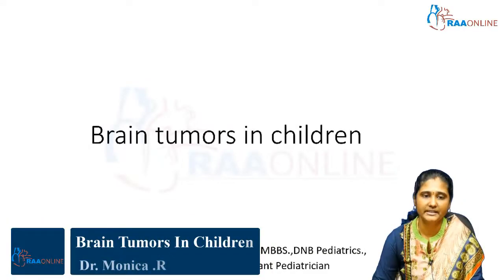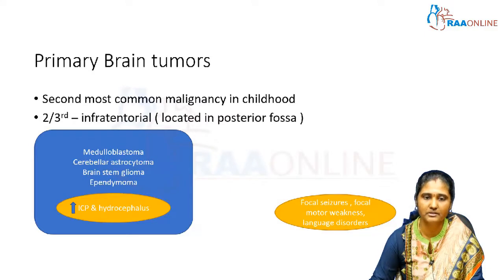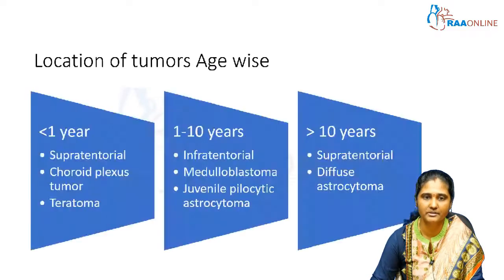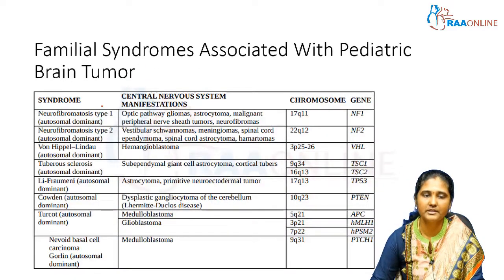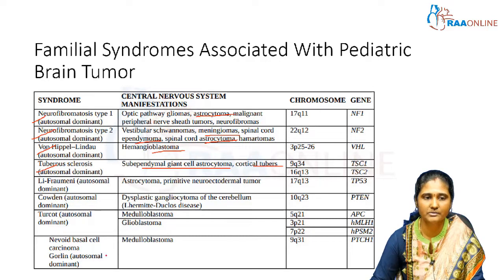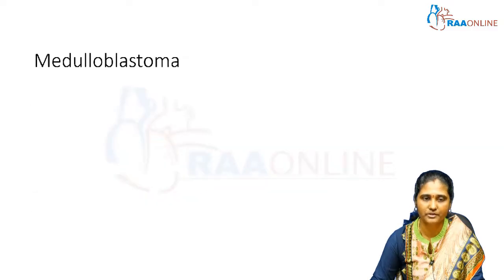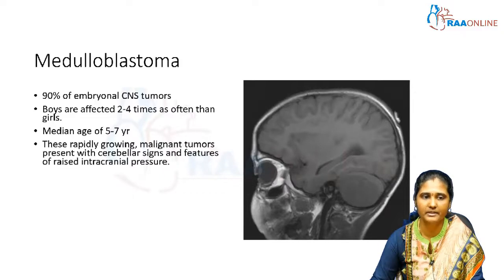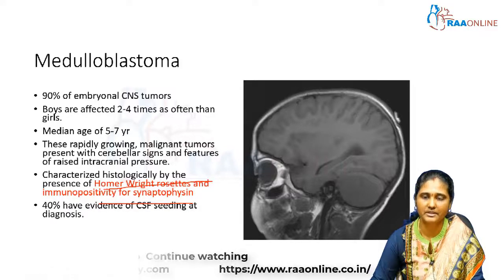Pediatrics | Brain Tumors in Children | Raaonline